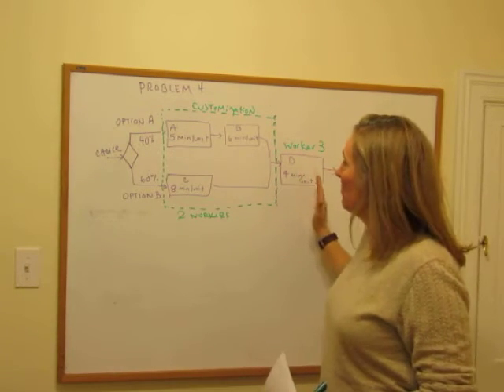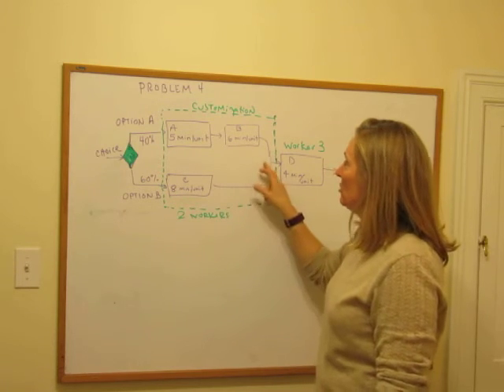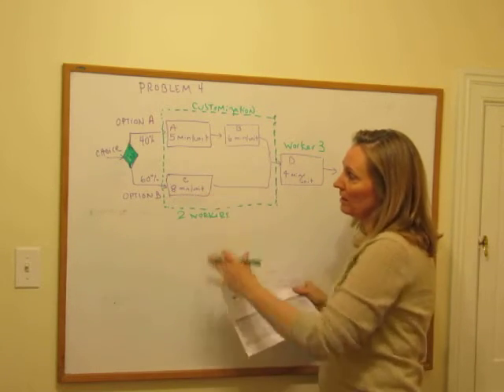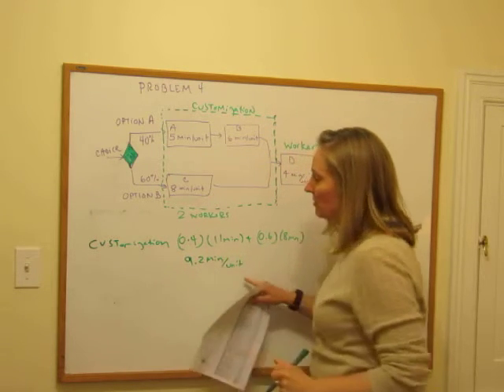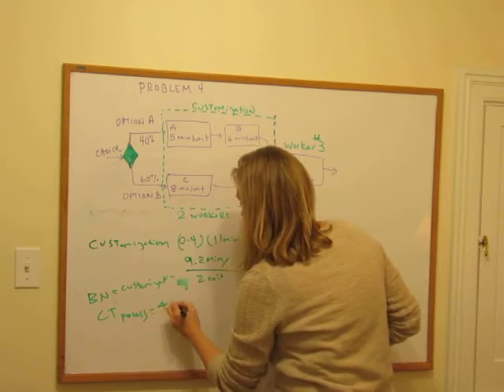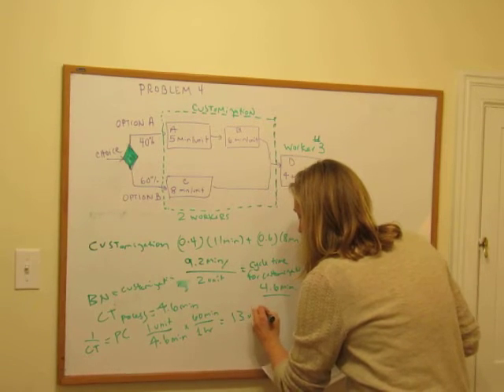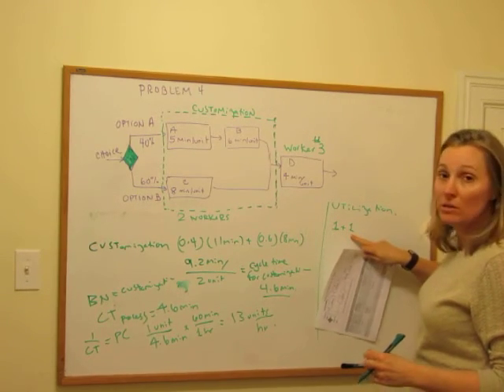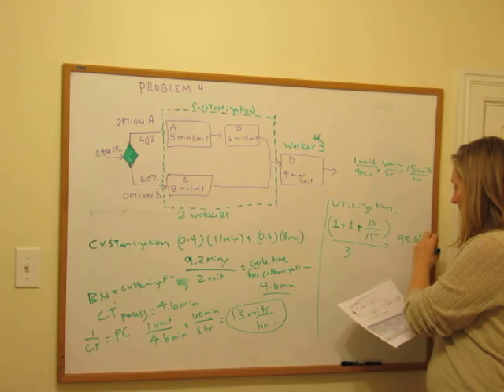midterm review Problem #4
Problem with different percentages of product flowing through different parts of the process.